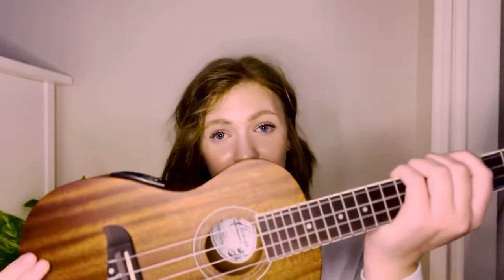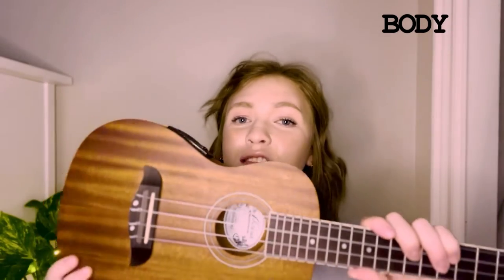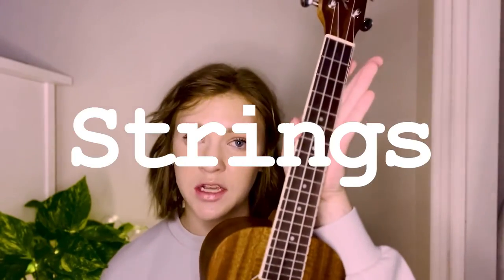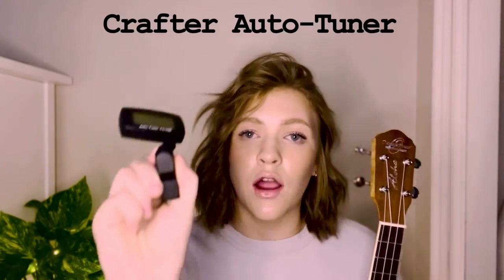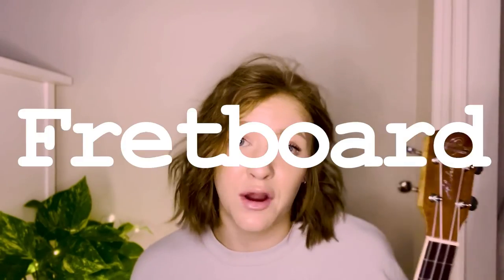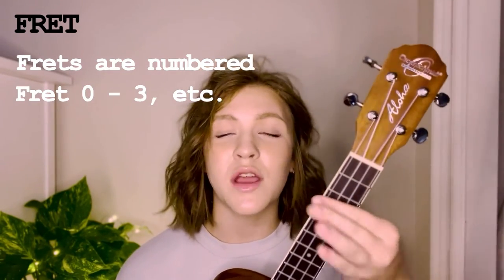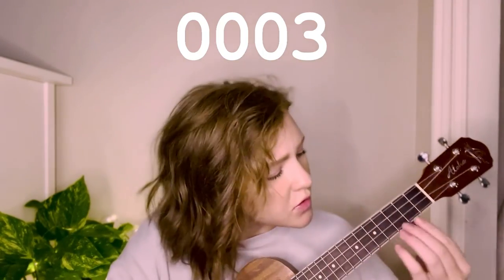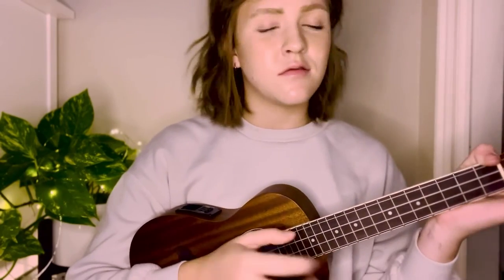3-Min Novice Ukulele Tutorial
A novice ukulele enthusiast? You've come to the right place! You'll learn all about the different parts of the ukulele, how to read and play chords, and strum, in only 3 minutes!